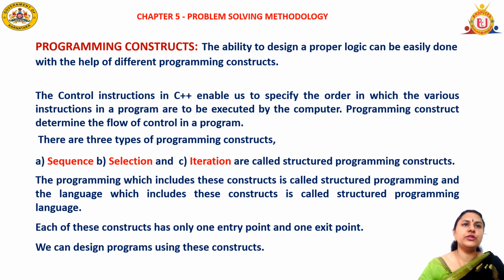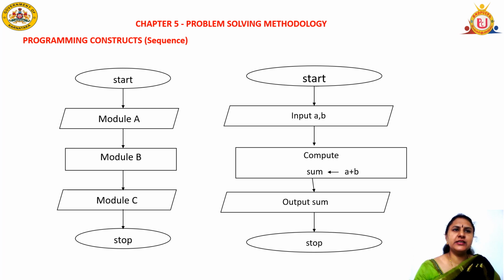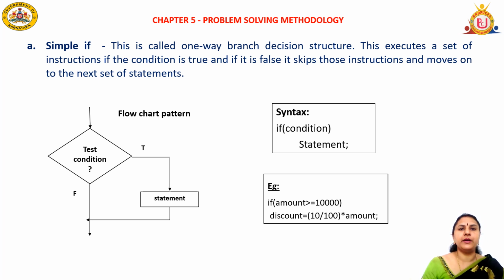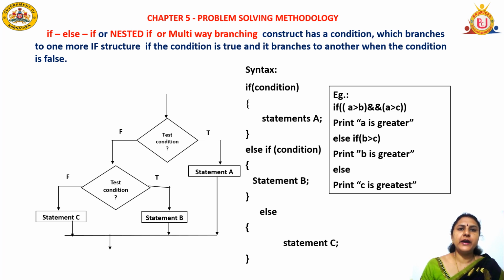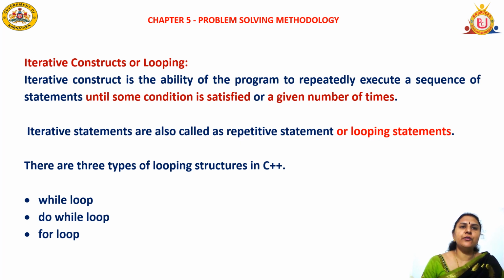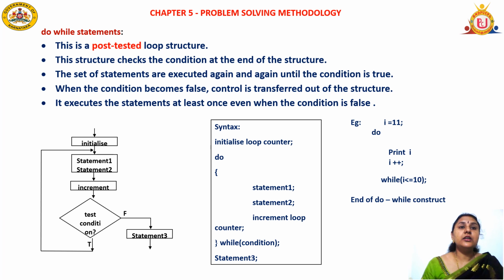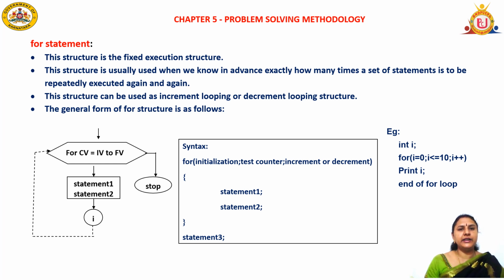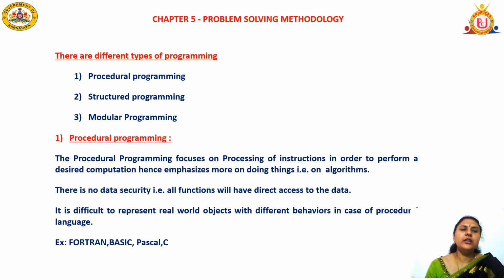Computer Science, Chapter 5 : Part 2 Problem Solving Methodology || By Roopa D S